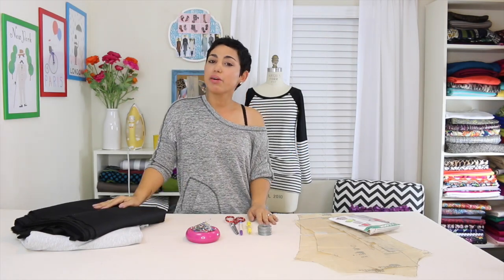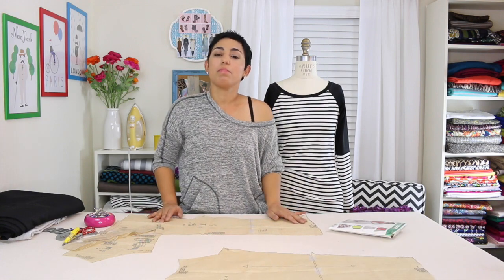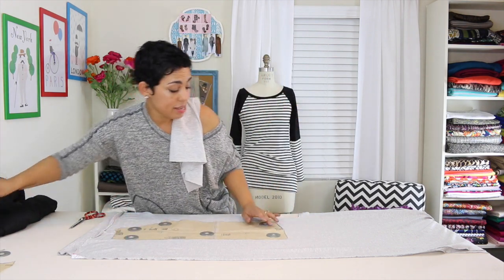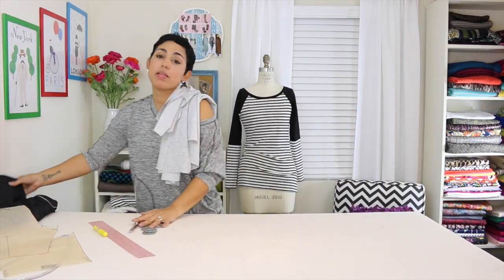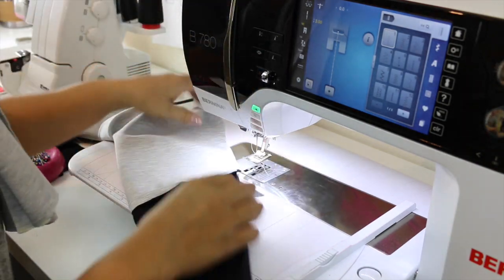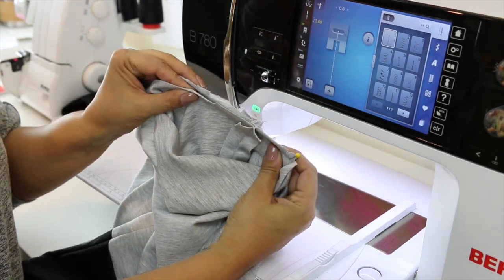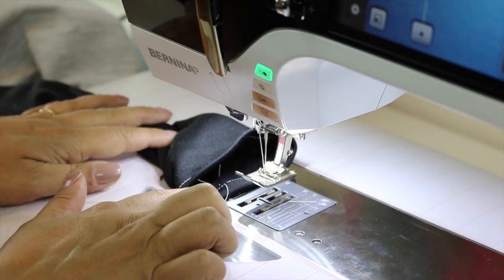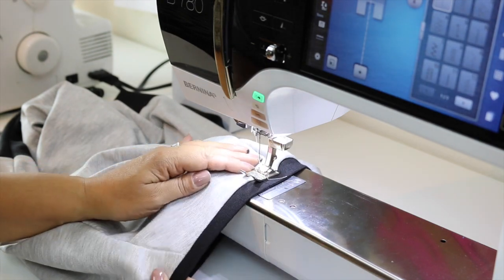DIY Workout Top Tutorial!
Hi Darlings!

This step by step tutorial is on creating a really great workout/lounge T-shirt using and altering a commercial pattern.

For fabric suggestions and pics pleas visit the Michael Levine Blog:

xoxo
Mimi G